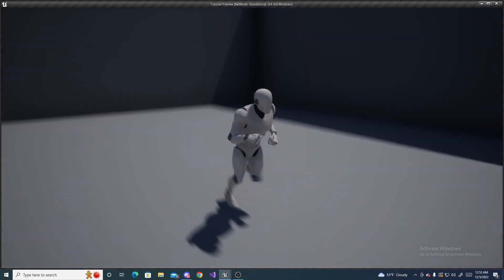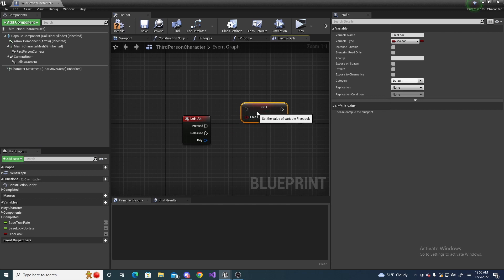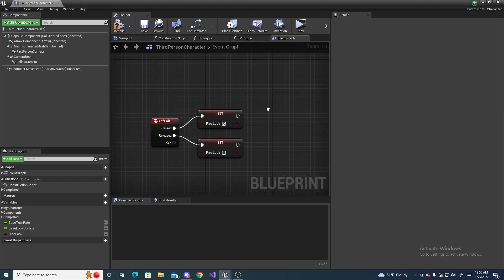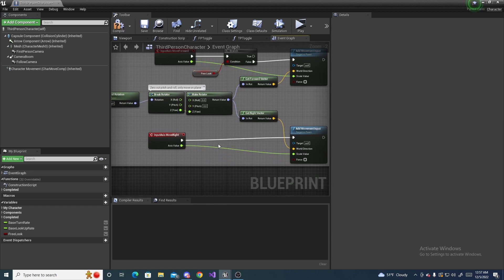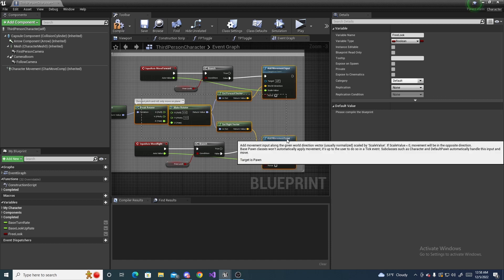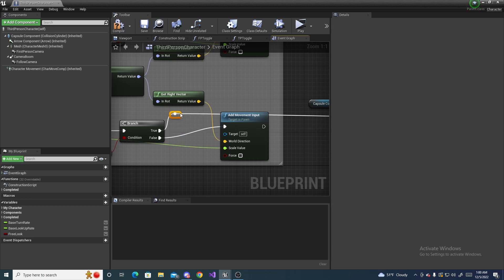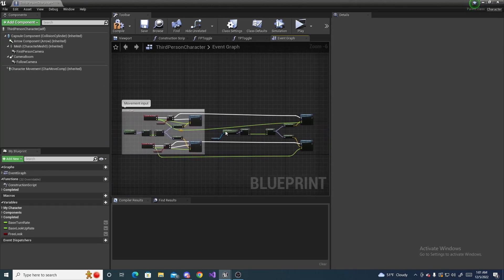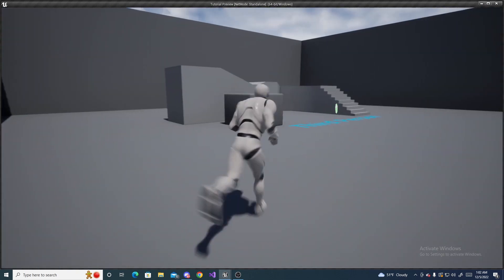Free Looking Camera | Unreal Engine Tutorial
In this tutorial I show you how to make a free looking camera inside Unreal Engine. Look around in any direction while idle, walking, or sprinting.